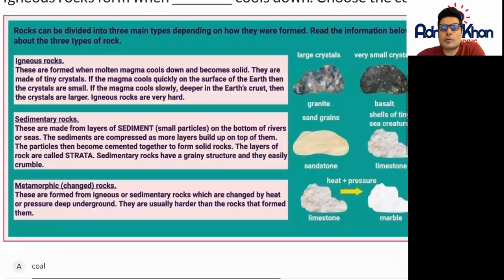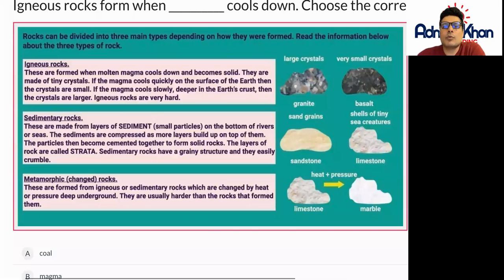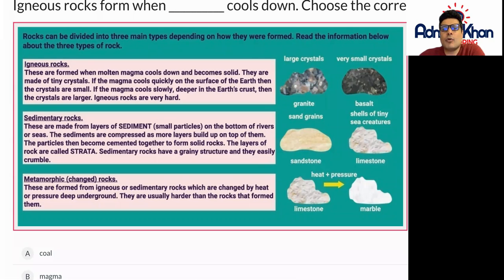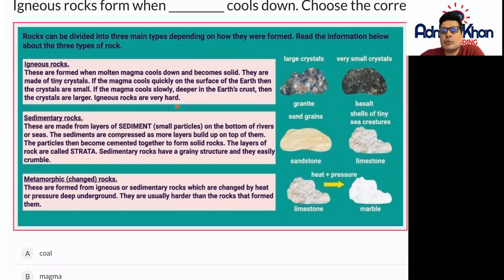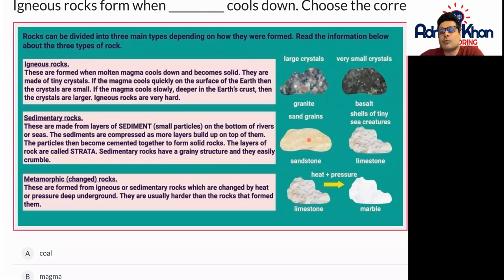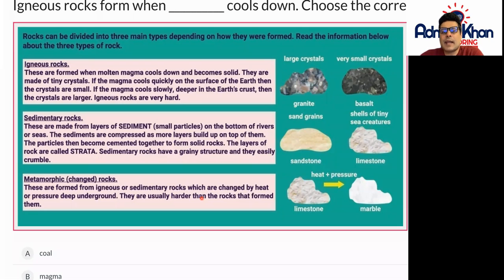Key Stage 3 Science - Types of Rocks